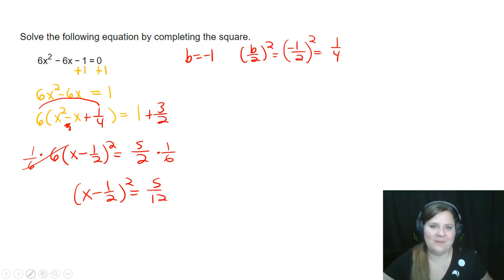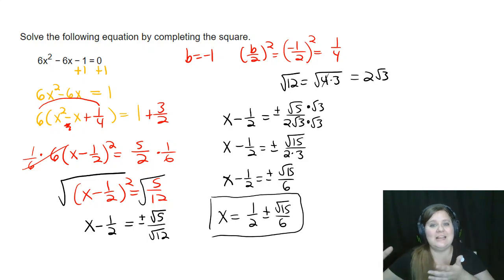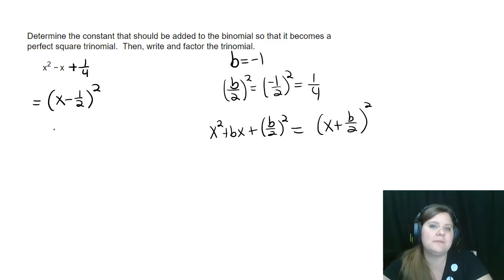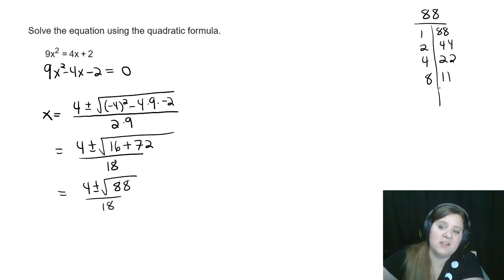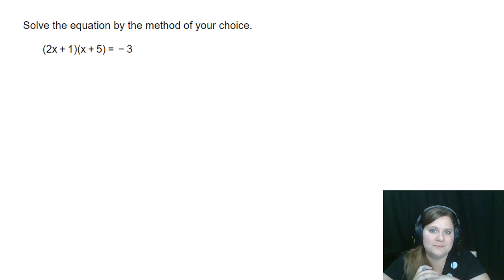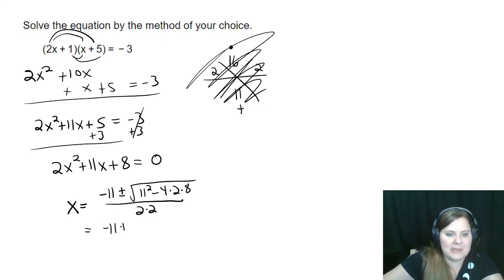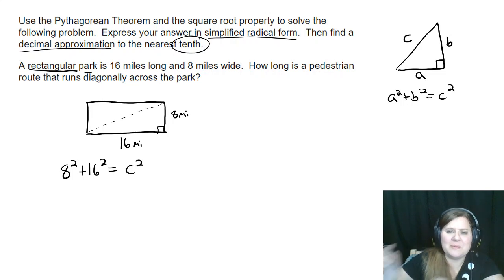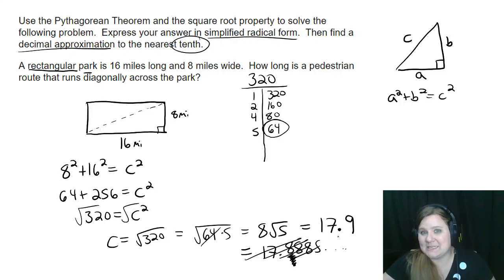Quadratic Equations Part 2